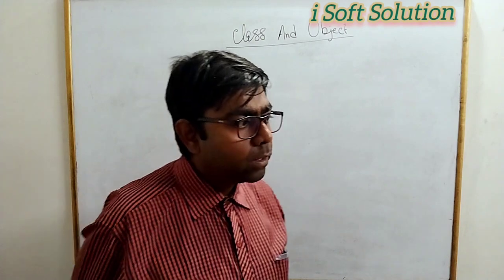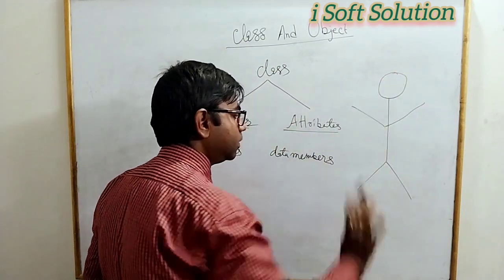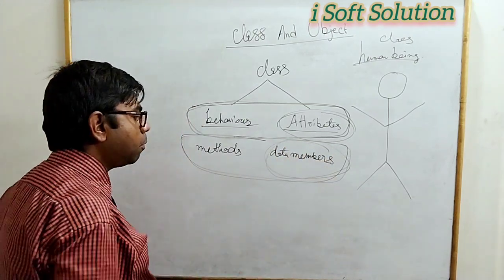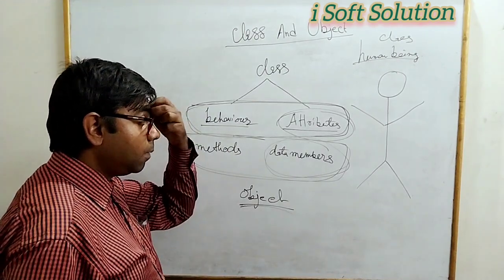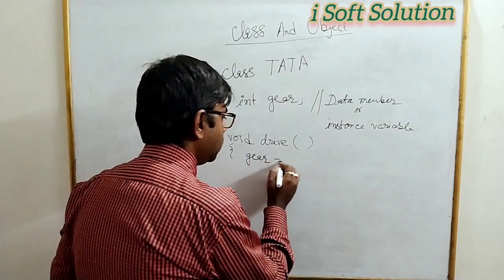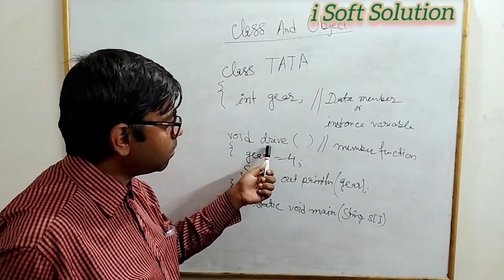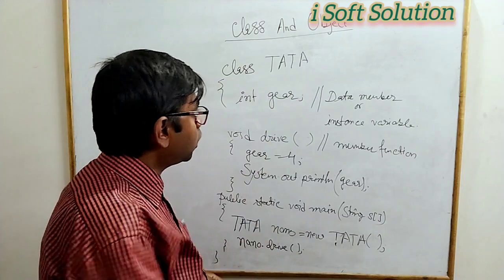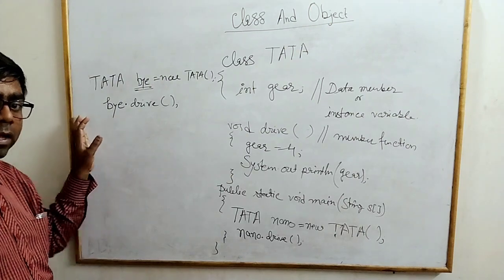Basic concepts about class and Object | using Java | i Soft Solution | Amarnath Gorai